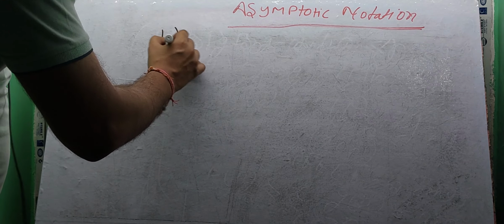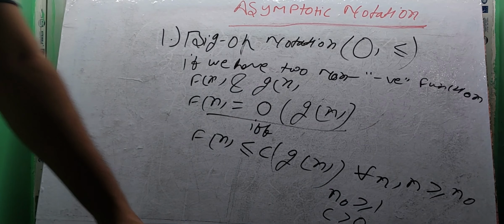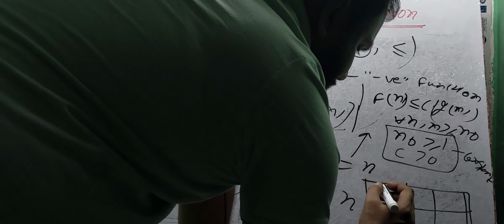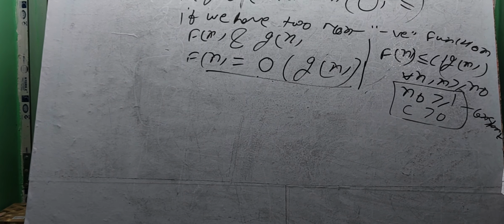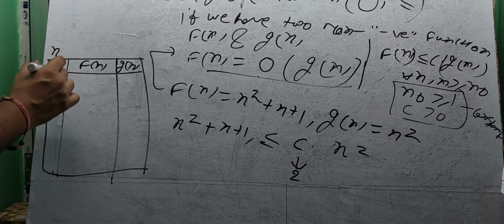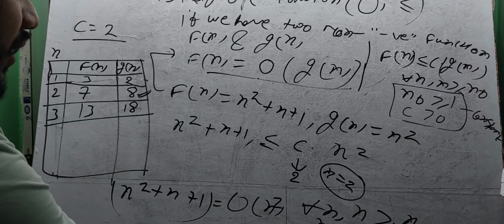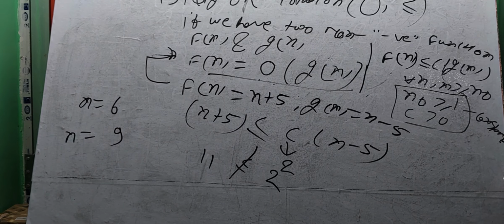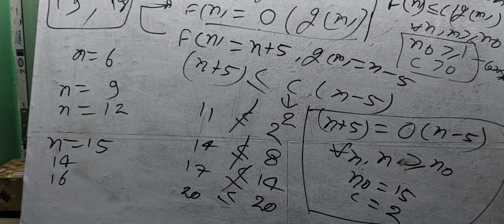Asymptotic Notations (Big-O Notation)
Big-O Notation,example of Big-O Notation